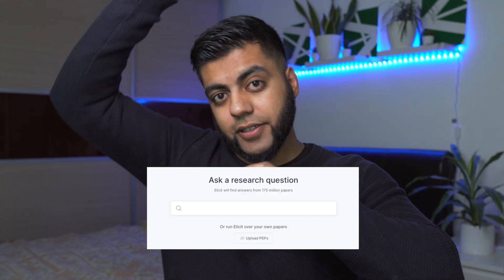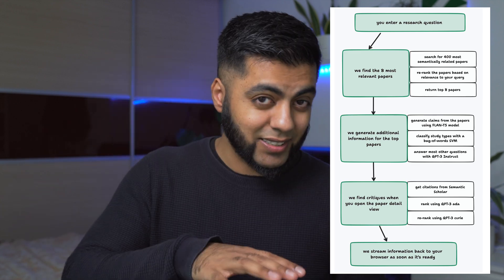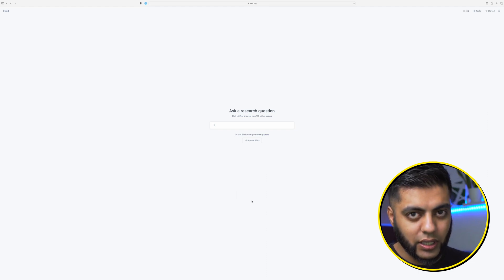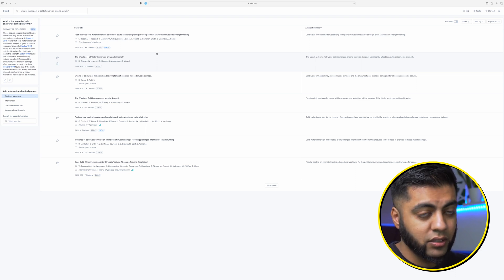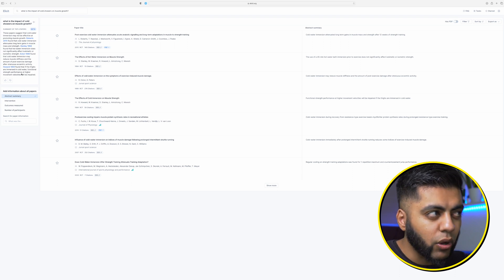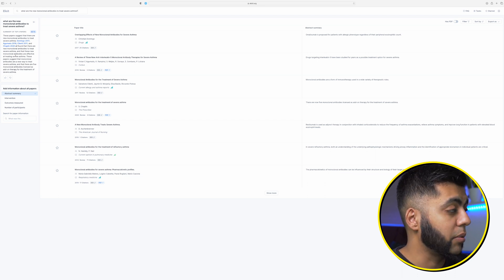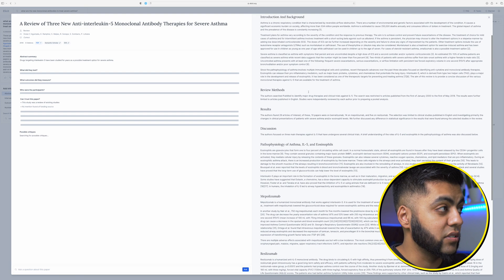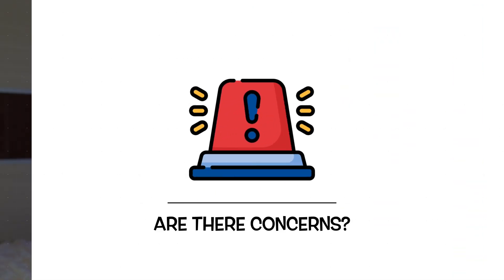I Found an AI Tool That is Better Than ChatGPT (For Researchers)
I recently came across this digital AI research assistant called ELICIT.
After playing around with it for a few minutes I realised I had to share this with you all.

I standby the notion that if you are a researcher this tool is better than ChatGPT for you.

I share how it works, a live demo and my thoughts on how it can benefit, you, the researcher.

Timestamps:

00:00 - Intro
00:58 - How ELICIT Works
02:13 - ELICIT In Action
07:09 - What Does This Mean For Researchers?
10:26 - Are There Concerns?
12:26 - Final Thoughts

GET IN TOUCH:

If you just simply want to talk, I would be honoured! The best way would be instagram DM!